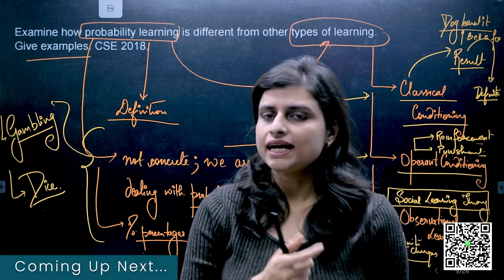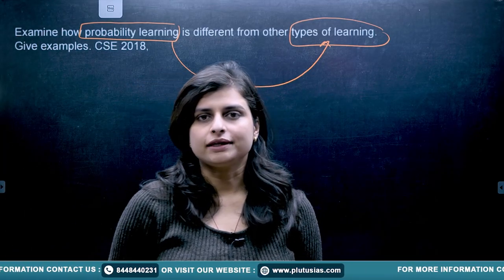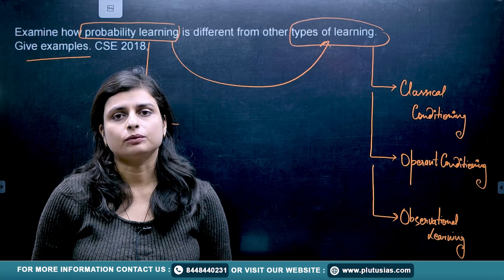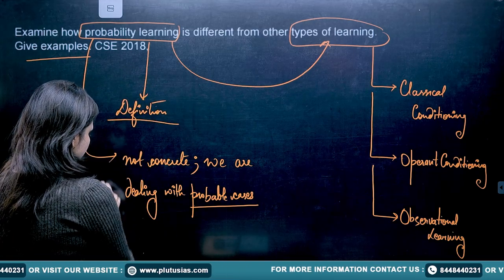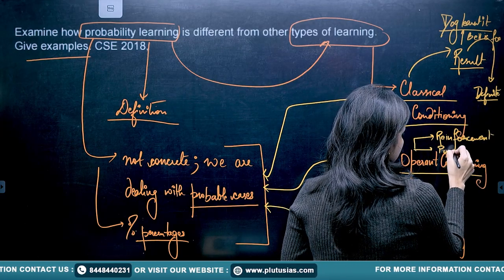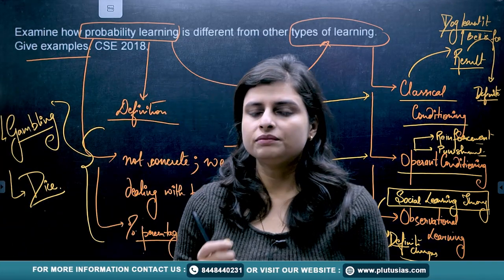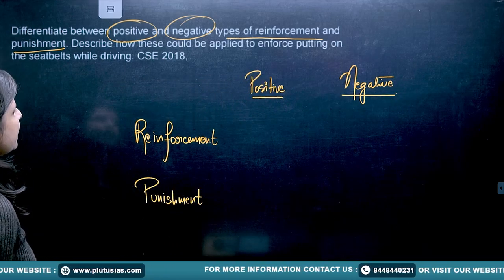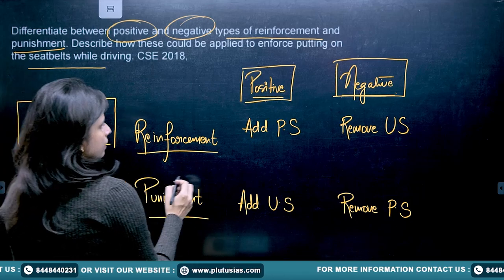Psychology for UPSC | Learning Psychology PYQ 2018 | Shalini Singh | PLUTUS IAS